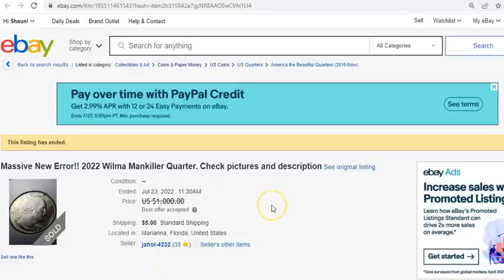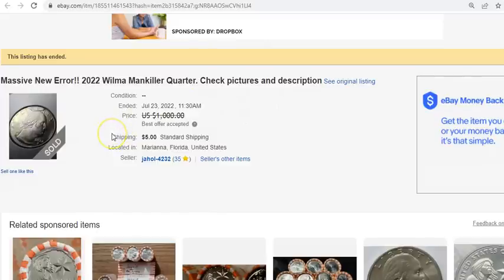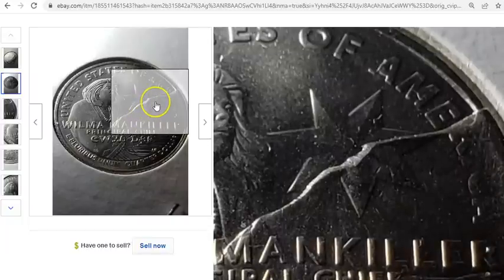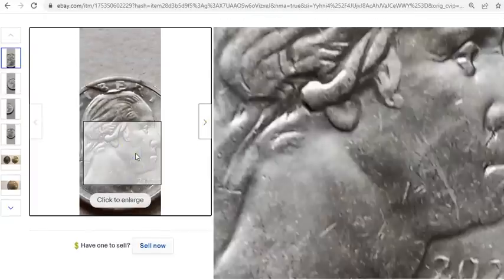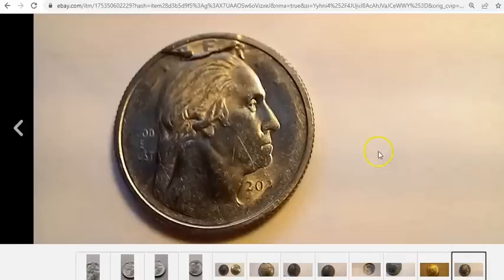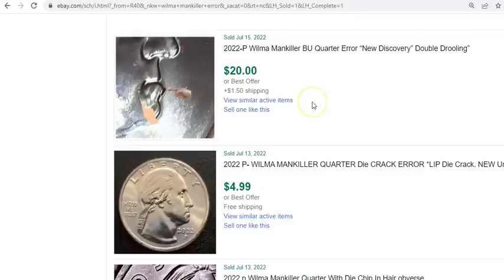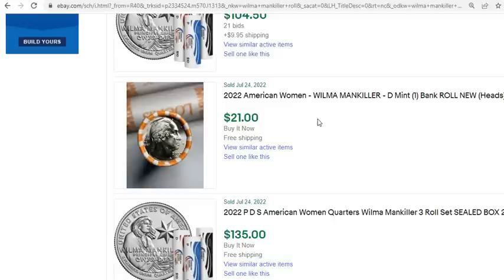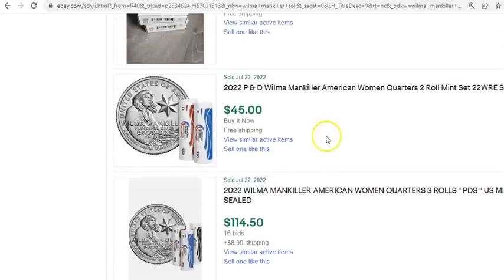LESS THAN TEN KNOWN SO FAR! 2022 Wilma Mankiller Quarter Error IS A RARITY! BIG 💰💰 COIN!